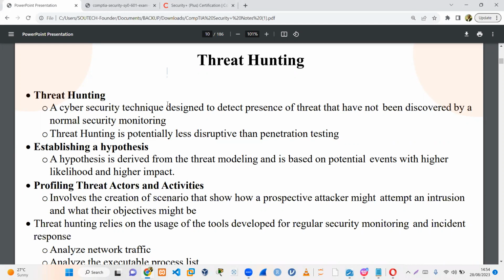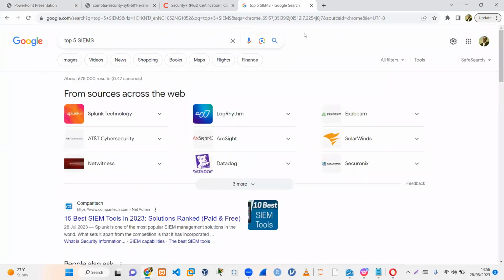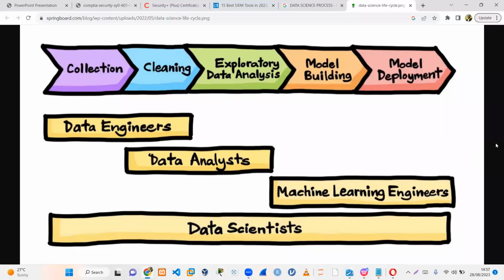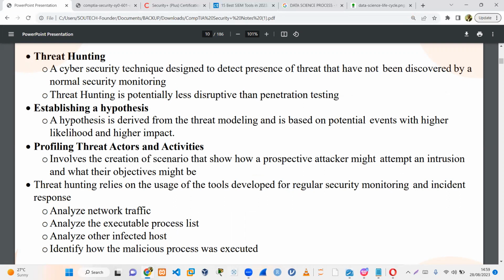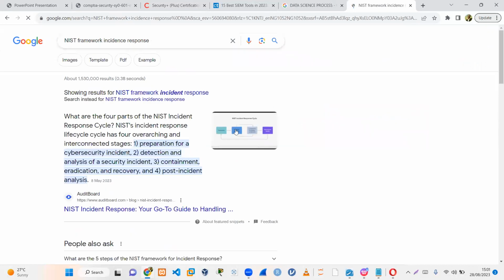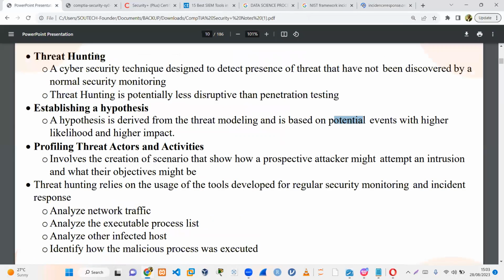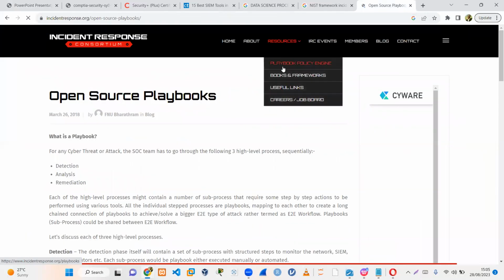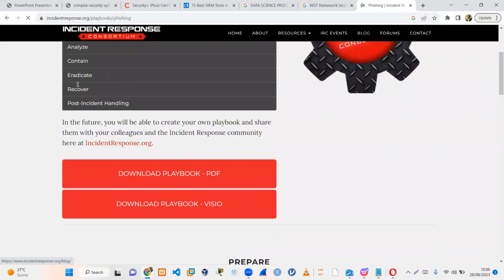02- CompTIA Security+ Certification Exam Prep Guide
CompTIA Security+
EXAM CODE SY0-601 & SY0-701

CompTIA Security+ is a global certification that validates the baseline skills necessary to perform core security functions and pursue an IT security career.

OVERING RISK MANAGEMENT, INCIDENT RESPONSE, SECURITY CONTROLS AND MORE
CompTIA Security+ Opens the Door to Your Cybersecurity Career!
Chosen by more organizations
Chosen by more corporations and defense organizations than any other certification on the market to validate baseline security skills and for fulfilling the DoD 8570 compliance.

Get hands-on cybersecurity experience
The only foundational cybersecurity certification emphasizing hands-on practical skills, ensuring the security professional is better prepared to problem solve a wider variety of today’s complex issues.

Learn the latest trends and techniques
Gain core cybersecurity knowledge applicable across more of today’s job roles to secure systems, software and hardware.

CompTIA Security+ is the first cybersecurity certification a candidate should earn. It establishes the core knowledge required in the field and provides a springboard to intermediate-level cybersecurity jobs. Security+ incorporates best practices in hands-on troubleshooting, ensuring you have the practical security problem-solving skills required to:

Assess the security of an organization and recommend and implement appropriate solutions
Monitor and secure hybrid environments, including cloud, mobile and IoT
Operate with an awareness of applicable laws and policies, including principles of governance, risk and compliance
Identify, analyze and respond to security events and incidents
CompTIA Security+ is compliant with ISO 17024 standards and approved by the U.S. DoD to meet directive 8140/8570.01-M requirements. Regulators and government rely on ANSI accreditation because it provides confidence and trust in the outputs of an accredited program. Over 2.3 million CompTIA ISO/ANSI-accredited exams have been delivered since January 1, 2011.

Attacks, Threats and Vulnerabilities
More threats, attacks and vulnerabilities from newer custom devices that must be mitigated, such as IoT and embedded devices, newer DDoS attacks and social engineering attacks based on current events

Enterprise environments and reliance on the cloud, which is growing quickly as organizations transition to hybrid networks

Implementation
Administering identity, access management, PKI, basic cryptography, wireless and end-to-end security

Operations and Incident Response
Organizational security assessment and incident response procedures, such as basic threat detection, risk mitigation techniques, security controls and basic digital forensics

Organizational risk management and compliance with regulations, such as PCI-DSS, SOX, HIPAA, GDPR, FISMA, NIST and CCPA

Jobs You Can Land With CompTIA Security+
Tier II IT Support Technician, IT Support Manager, Business Analyst, Cybersecurity Manager ,Software Developer, Systems Administrator